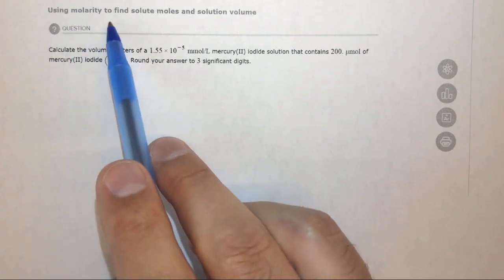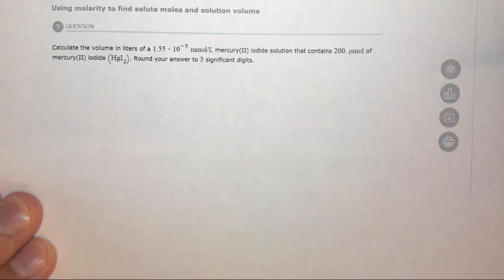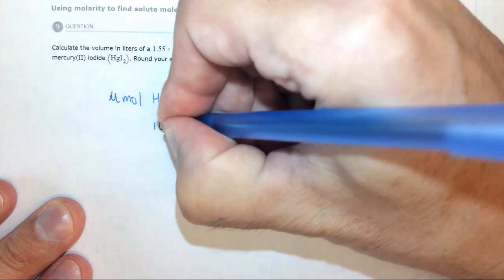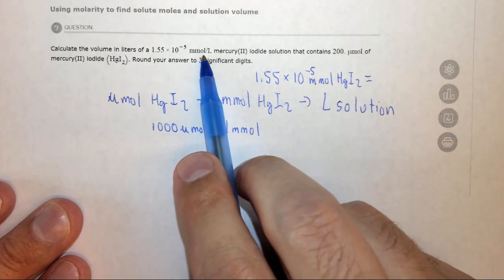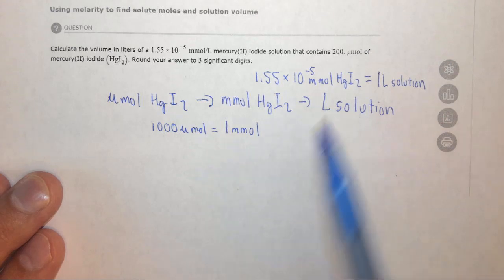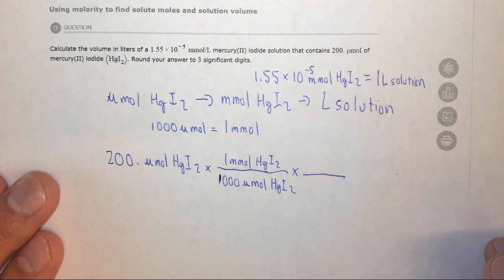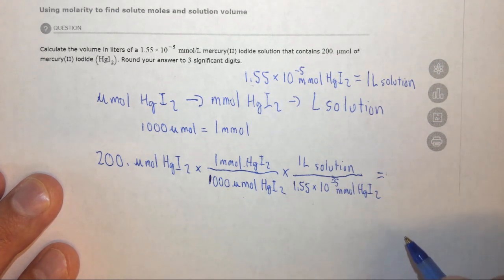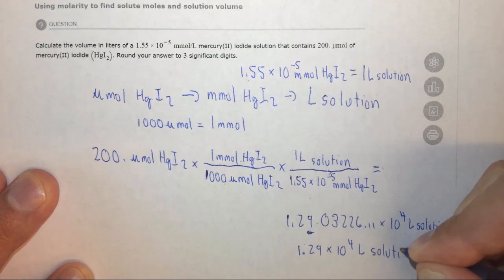5.4b Using molarity to find solute moles and solution volume